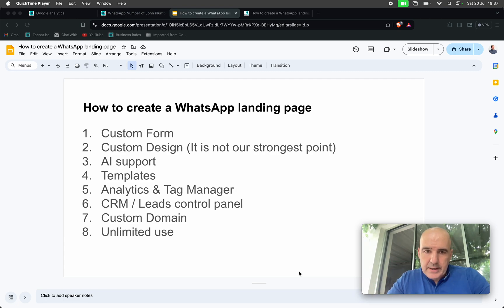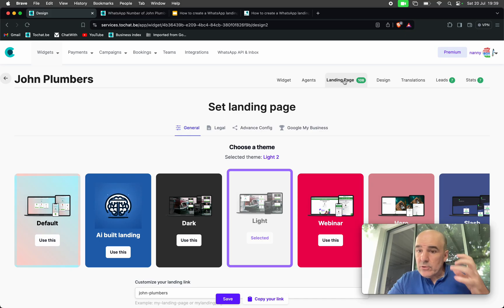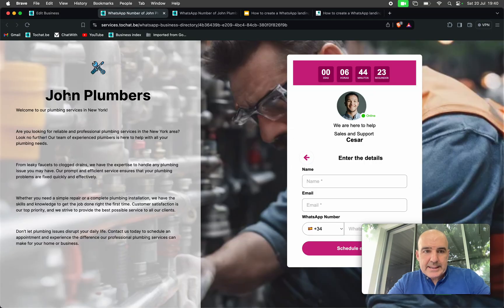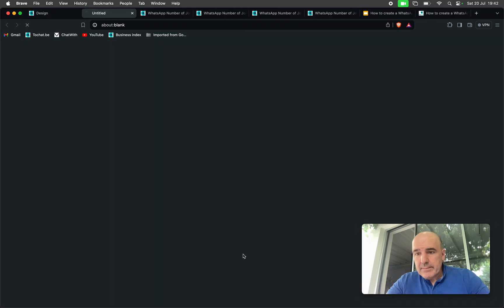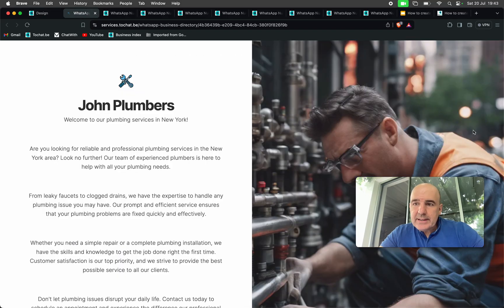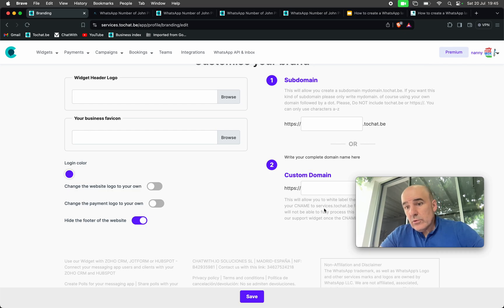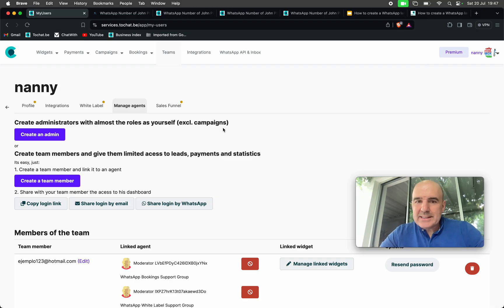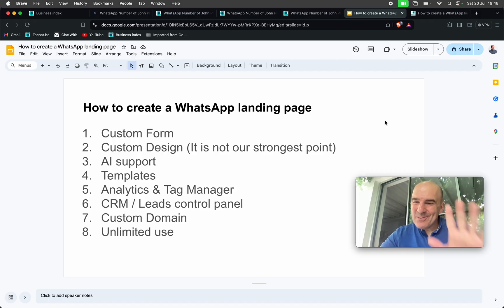Landing Pages WhatsApp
How to create a WhatsApp landing page
Custom Form
Custom Design (It is not our strongest point)
AI support
Templates
Analytics & Tag Manager
CRM / Leads control panel
Custom Domain
Unlimited use